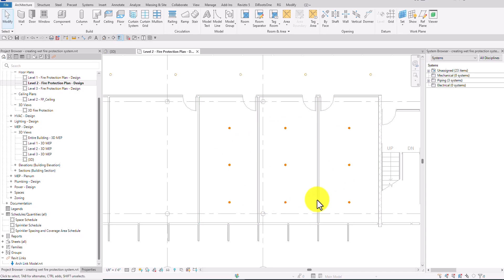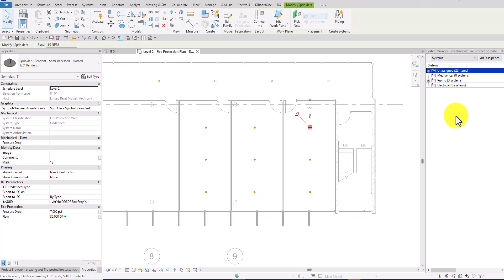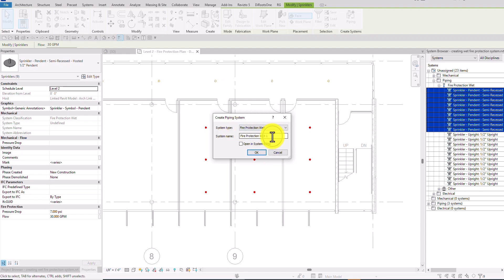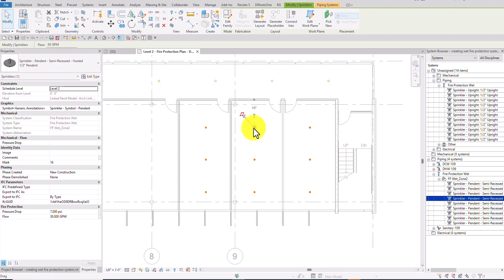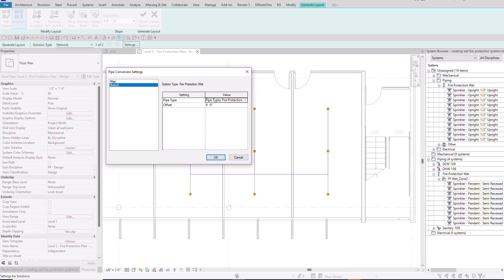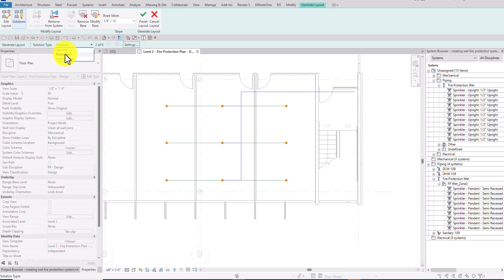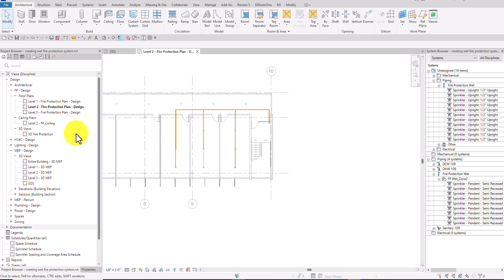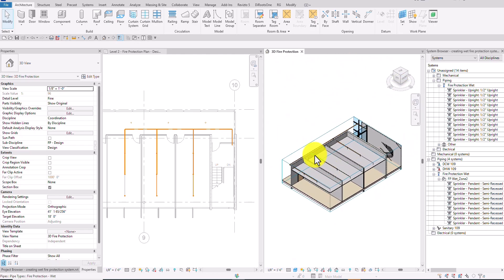REVIT 2025: FIRE PROTECTION SYSTEM - CREATING FIRE PROTECTION SYSTEM